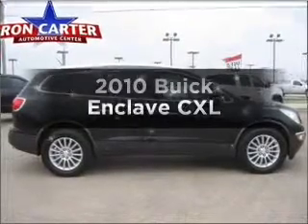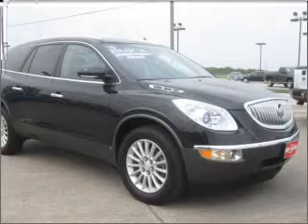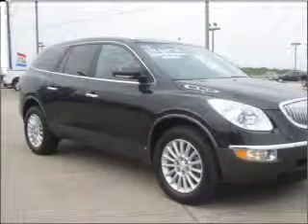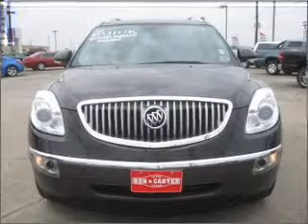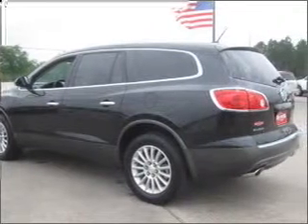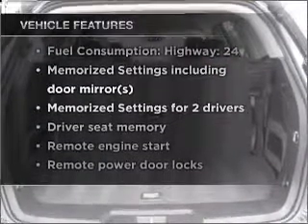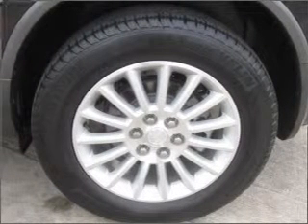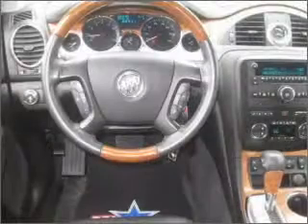2010 Buick Enclave - Alvin TX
Year: 2010
Make: Buick
Model: Enclave
Trim: CXL
Engine: 3.6 liter 6 cylinder 24 valve
Transmission: 6-Speed Automatic
Color: Carbon Black Metallic
Mileage: 29614
Address:
3205 FM 528